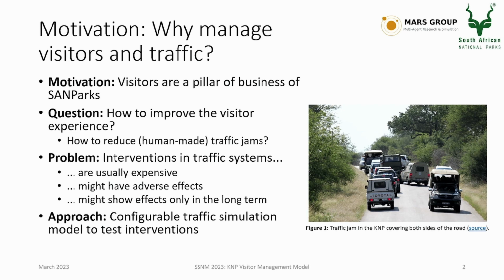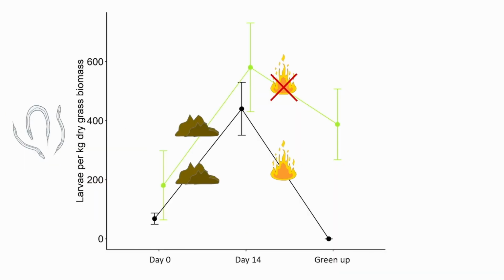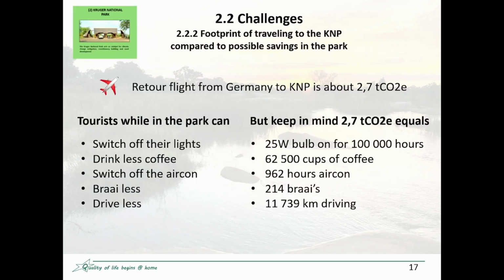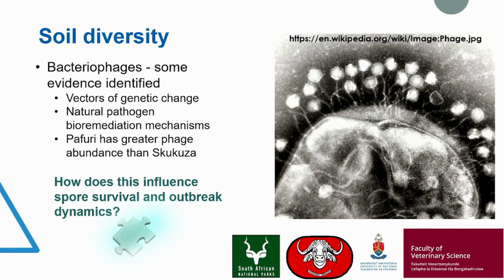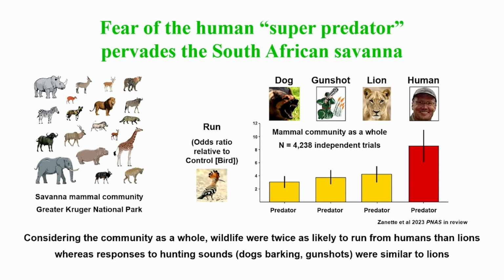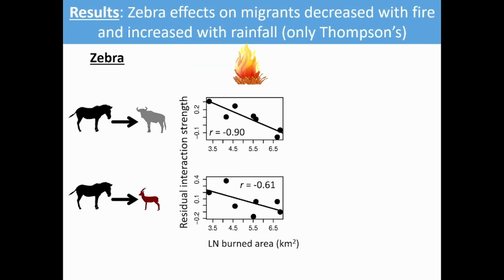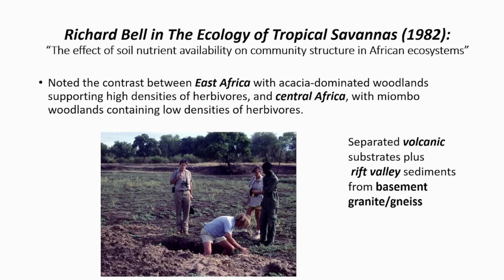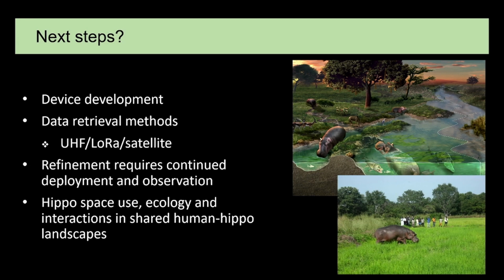20th Savanna Science Network Parallel Session A, Day 3, Session 2